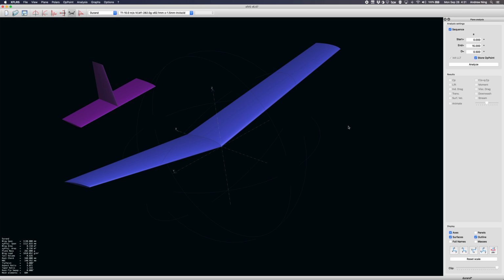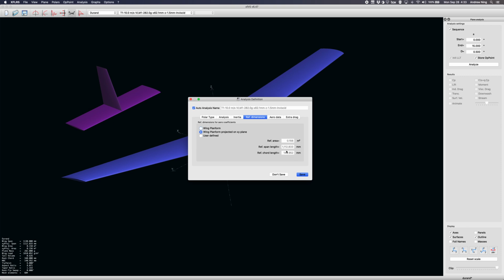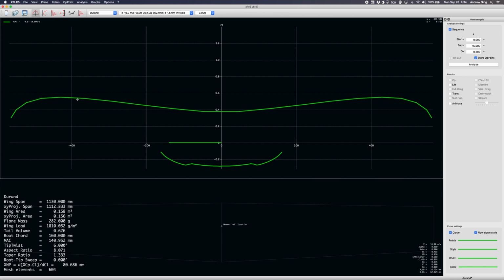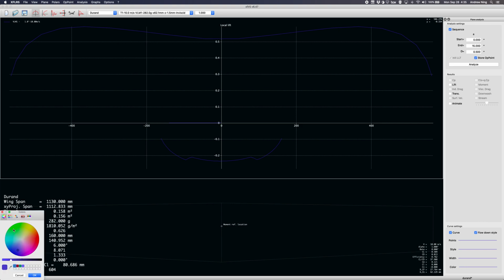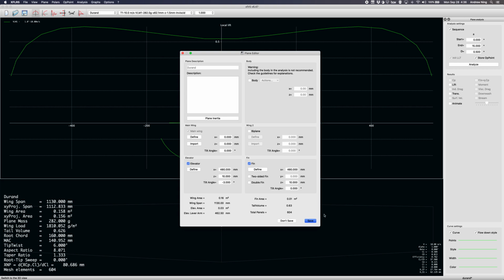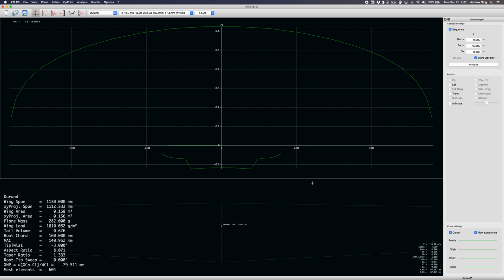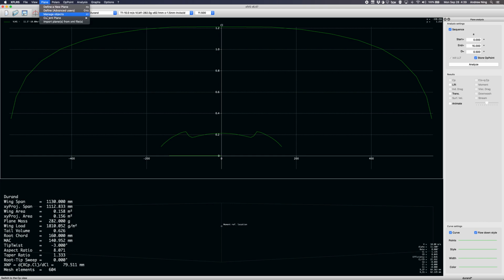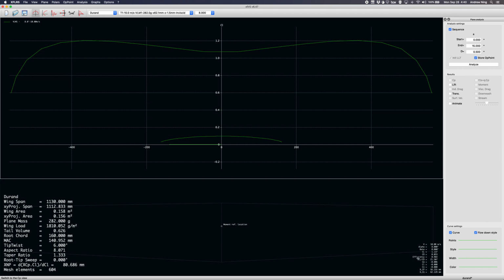example-wing-design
A quick example with XFLR5 to help you design an efficient lift distribution for low induced drag at your design CL, and favorable stall characteristics at CLmax.  Corresponds to HW3.